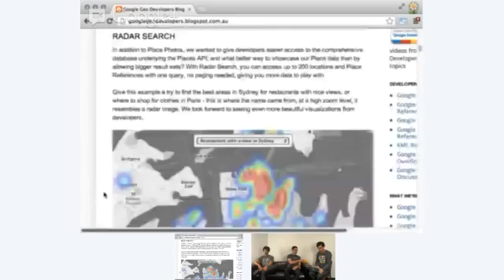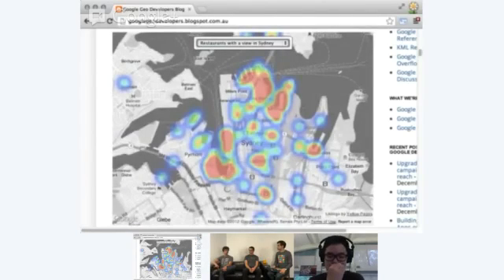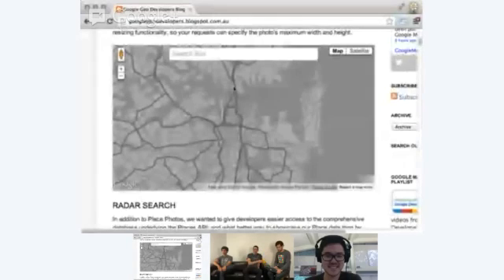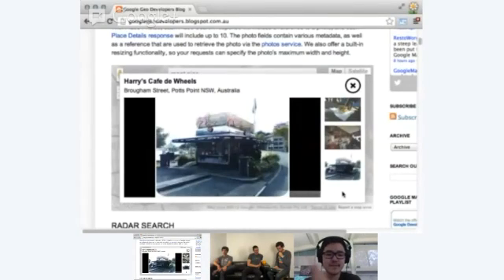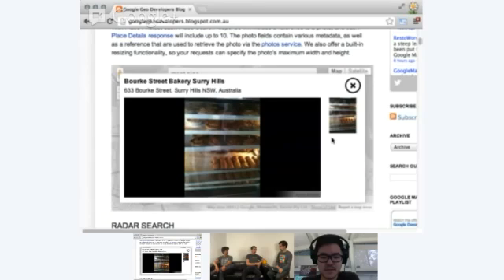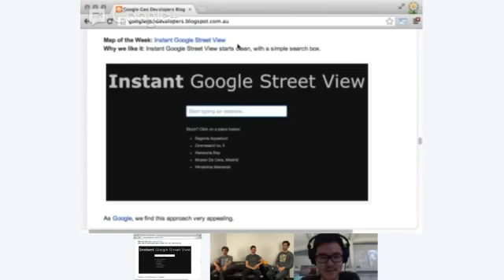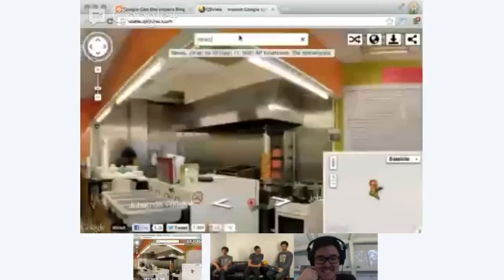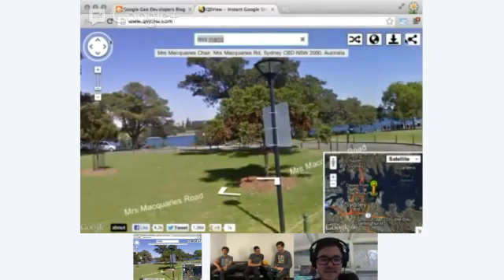Google Maps Developers Live: Places API Radar Search and Photos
Chris Broadfoot hangs out with the Google Places API team (Justin Chu, Marcelo Camelo, and Andrew Bennetts) to talk about two new, commonly requested features of the Places API: Radar Search and Photos.